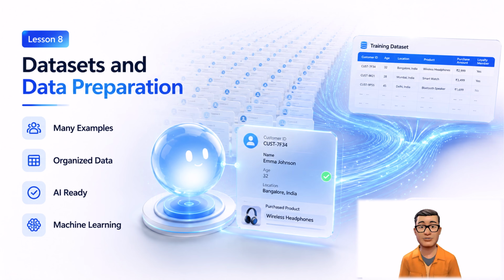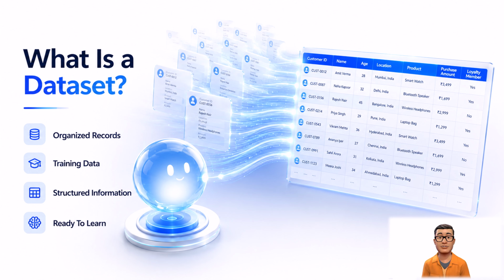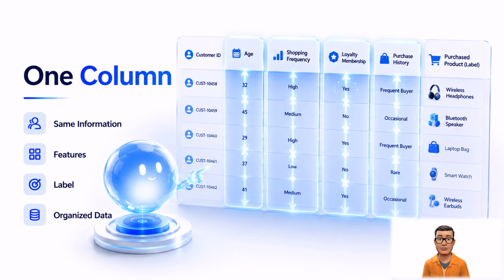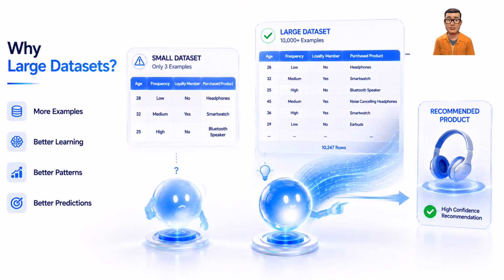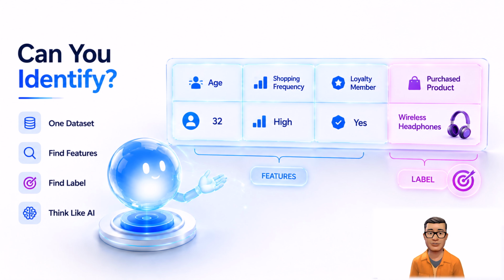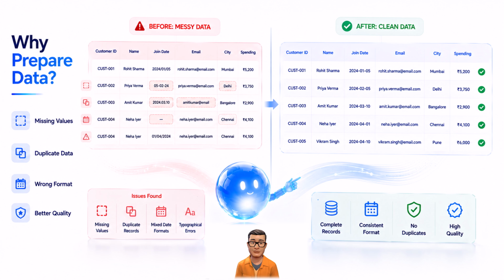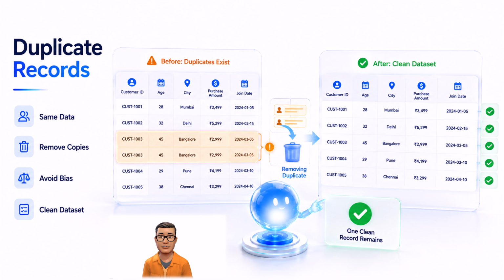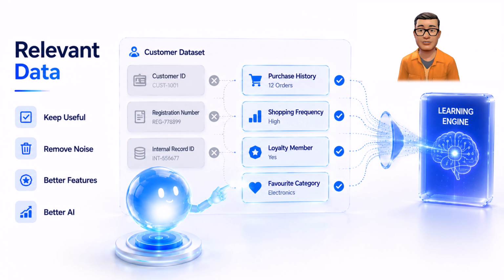Lesson 8 – Datasets & Data Preparation Explained Simply | Machine Learning Fundamentals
Welcome to Lesson 8 of the Machine Learning Fundamentals series.

Before a Machine Learning model can learn, it needs more than just data—it needs organized, clean, and well-prepared data.

In this lesson, you'll discover what a Dataset is, how it is organized, and why Data Preparation is one of the most important steps in every Machine Learning project.

Using simple real-world examples, you'll learn how Machine Learning engineers organize data into rows and columns, identify common data quality issues, and prepare datasets so AI models can learn effectively.

 How datasets are organized into rows and columns

 Why Machine Learning needs large datasets

 Common data quality problems

 Missing values

 Duplicate records

 Inconsistent data formats

 Selecting relevant data

 Why clean data leads to better AI models

Whether you're new to Artificial Intelligence, Data Science, or Machine Learning, this lesson provides a strong foundation for understanding how data is prepared before training an AI model.

  Artificial Intelligence Beginners
  Data Science Students
  Software Engineers
  Business Analysts
  College Students
  IT Professionals
  Anyone starting a career in AI

Watch the complete Machine Learning Fundamentals playlist to learn Machine Learning from the basics to advanced concepts through simple explanations and real-world examples.

Next Lesson:

Lesson 9 – Why We Split Data: Training, Validation & Test Sets

Discover why Machine Learning datasets are divided into different parts and how this helps AI models make accurate predictions on new, unseen data.